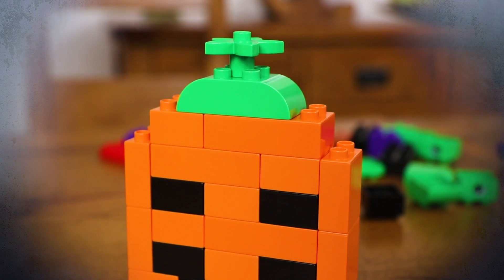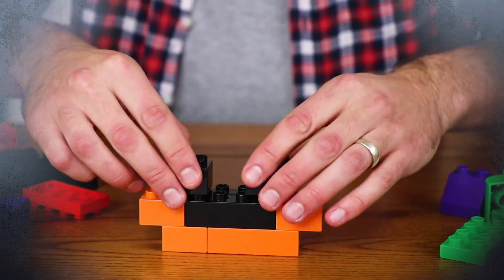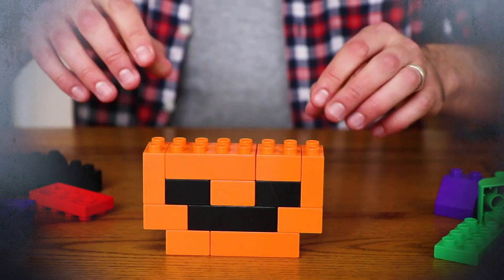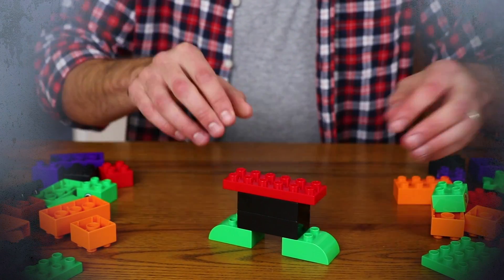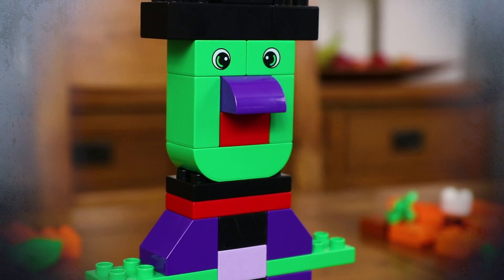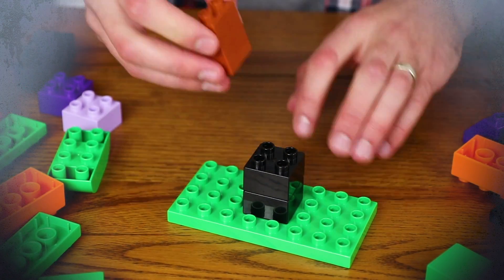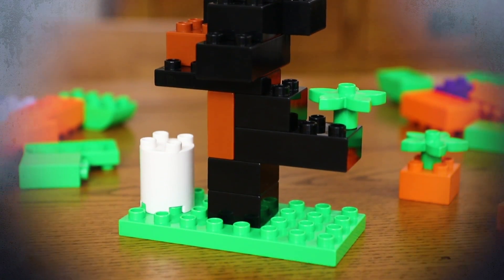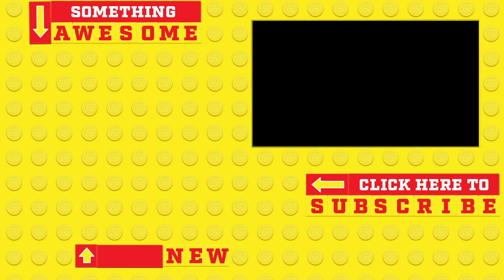Halloween LEGO Duplo Bricks Building Ideas and Inspiration - Pumpkin Lantern, Witch and Spooky Tree!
If you're looking for LEGO DUPLO bricks building ideas DIY and inspiration for Halloween, here is how to build a jack o'lantern, witch and spooky tree. This is a great activity to do with the kids to inspire play and creative thinking, and are easy construction activities you can do with your kids to decorate your living room or house for Halloween and winter months.